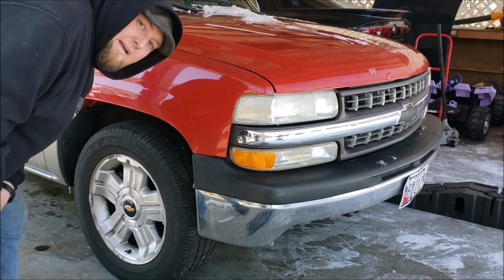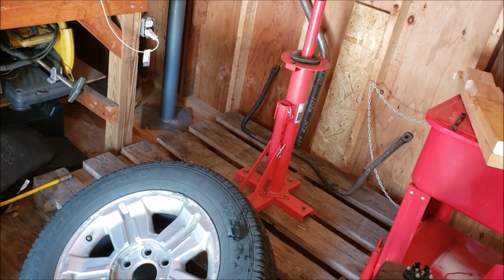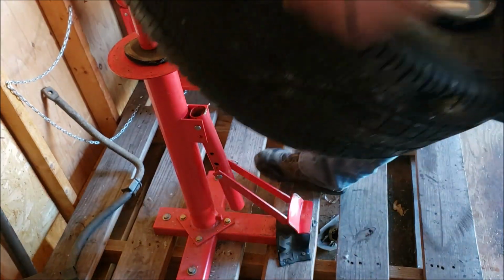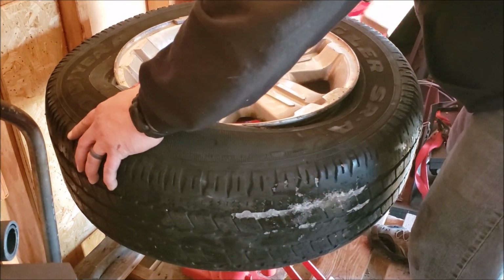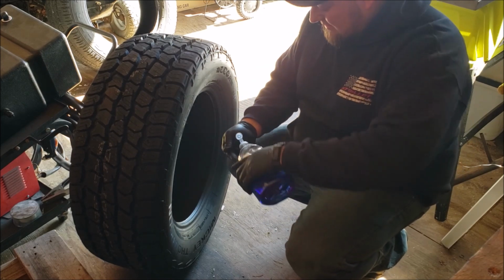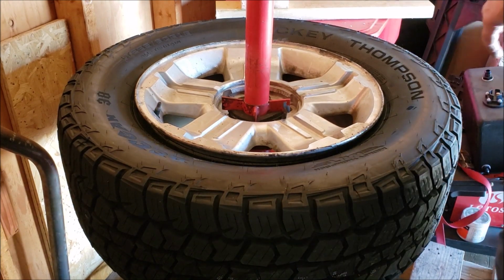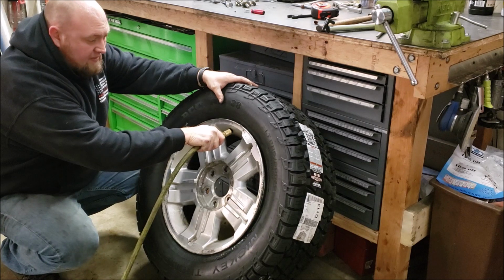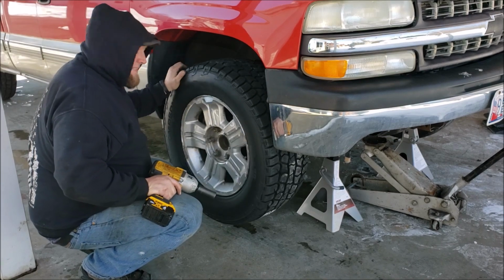Using $40 Harbor Freight Tire Changer to Install 10 Ply Mickey Thompson Tires!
The local tire guy wanted 200 bucks to swap tires that i'd bought online (local place doesn't carry m/t tires) so i decided to change them myself.